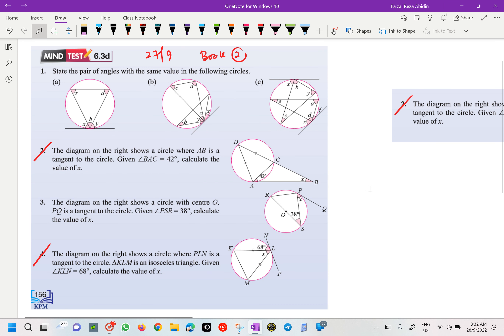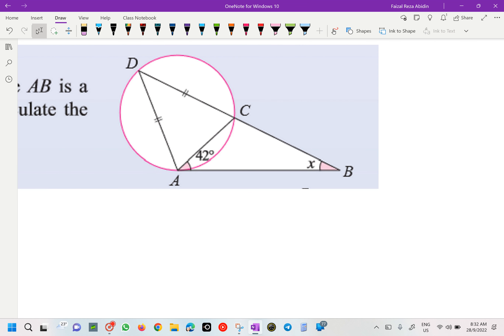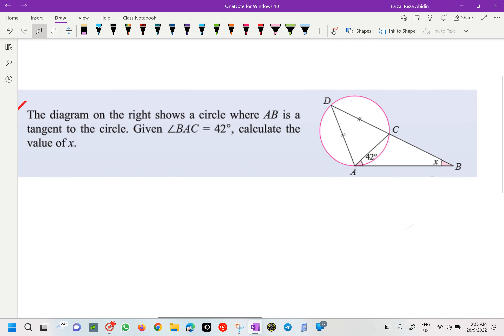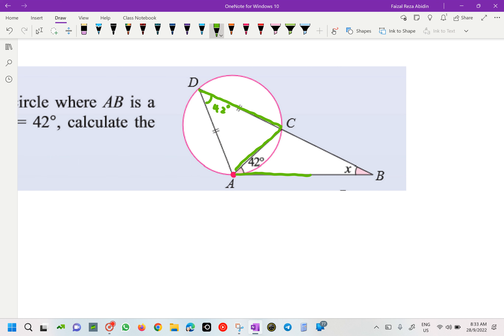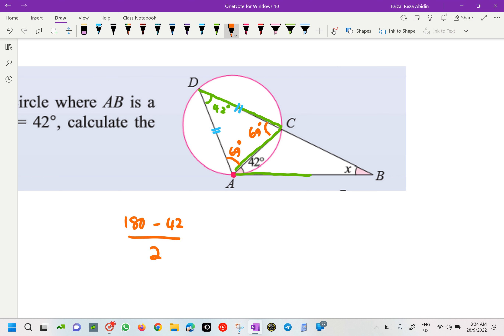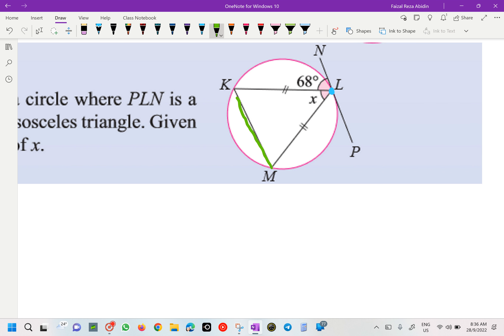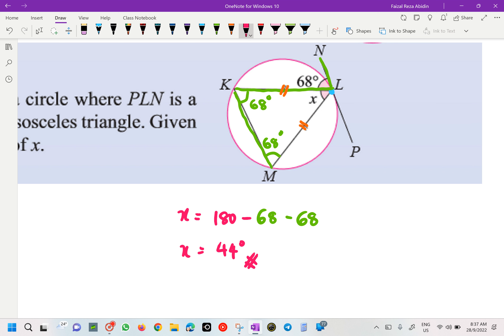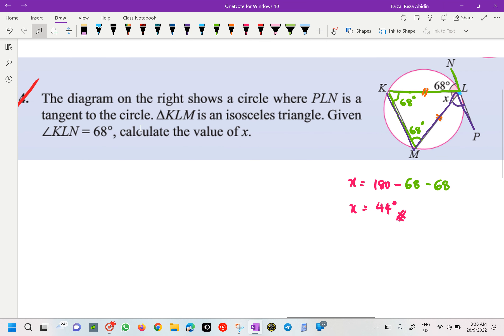Mathematics Form 3 (KSSM) Chapter 6 - Angles and Tangents of Circles.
Discussion on Chapter 6.3 Tangents to Circles
Text Book Mind Test 6.3d Question No. 2 & 4 (page 156)